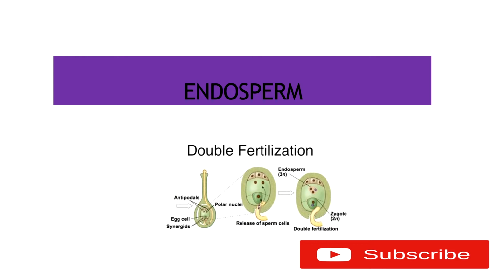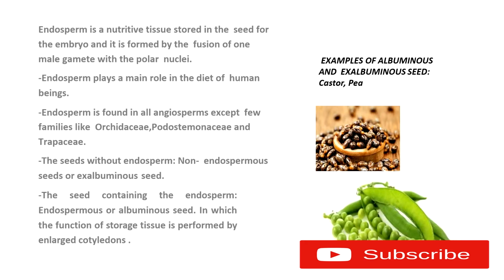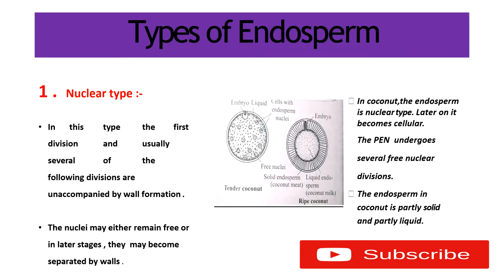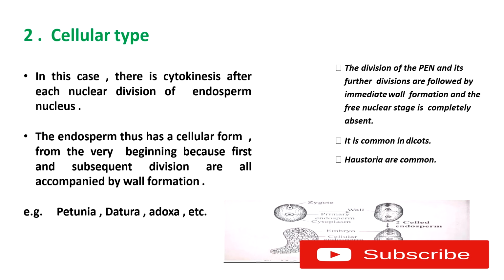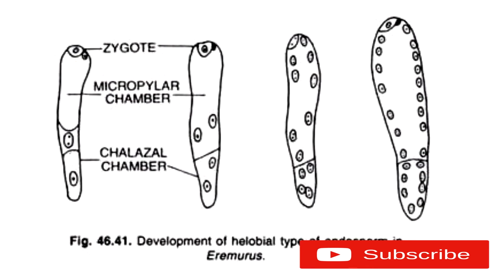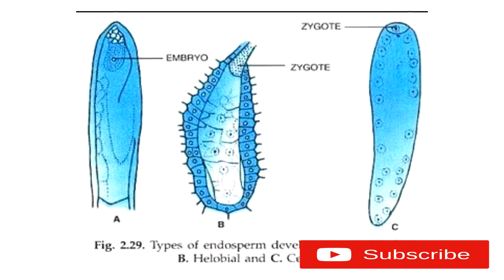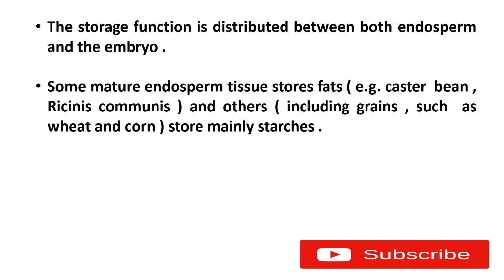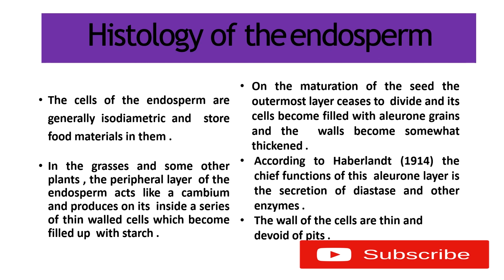Endosperm: classification, development, Features |Reproductive botany|Class12,BSc,MSc,NEET,NET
Perfect solution for the topic Endosperm